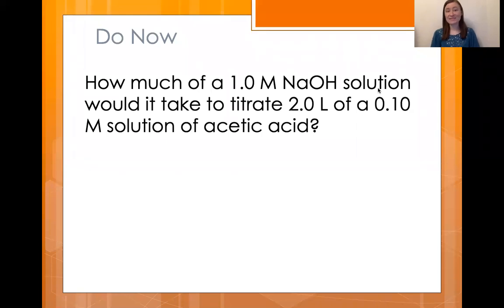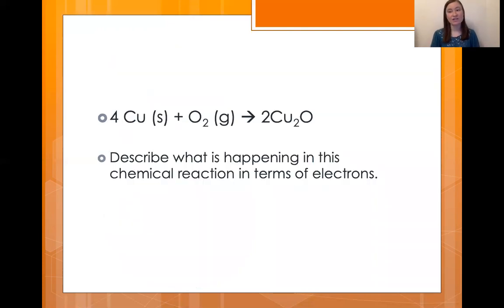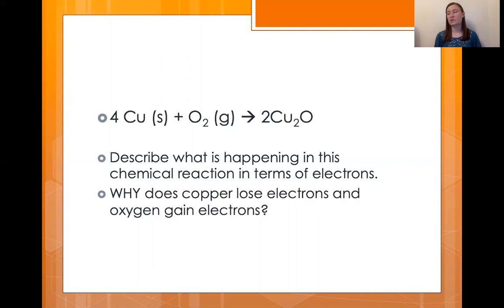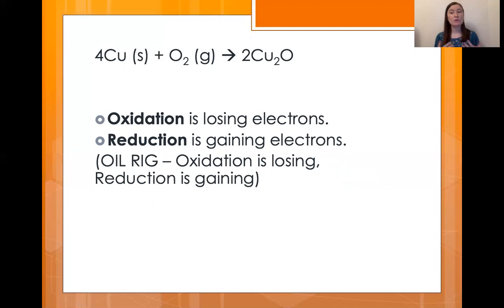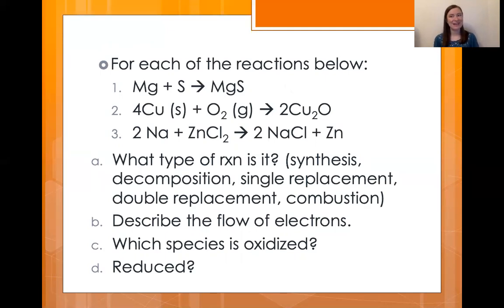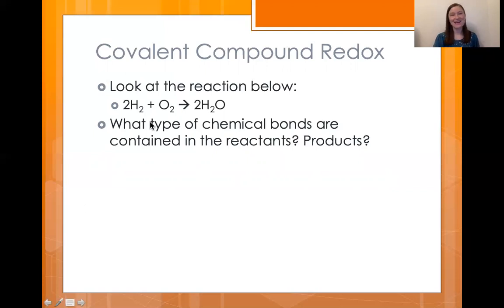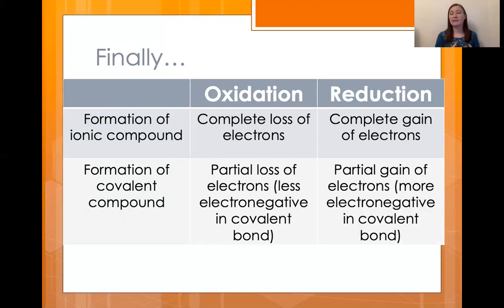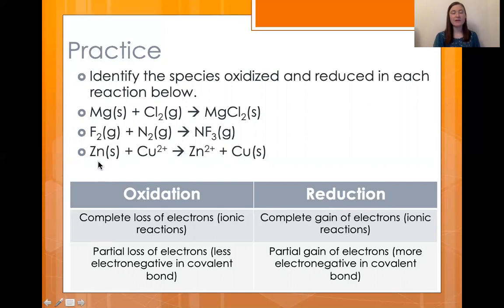RChem Intro to Redox